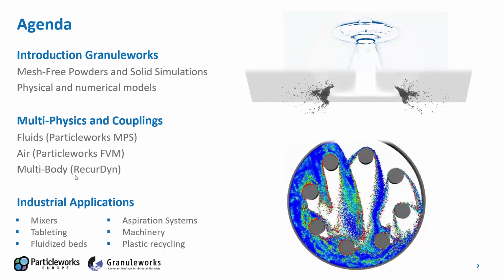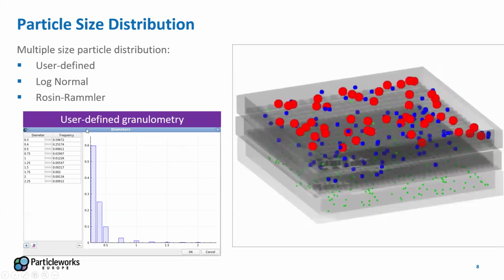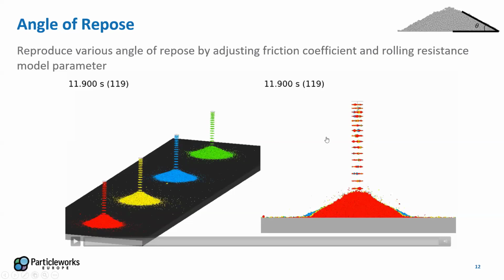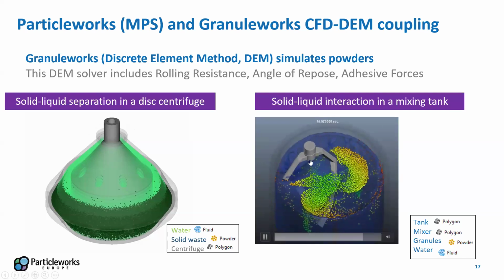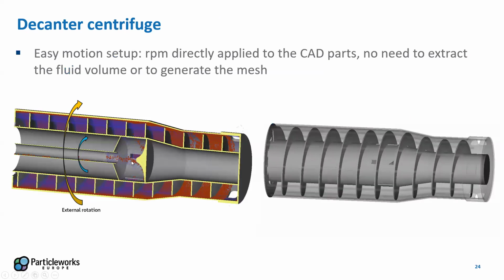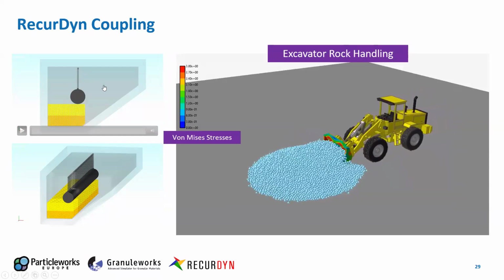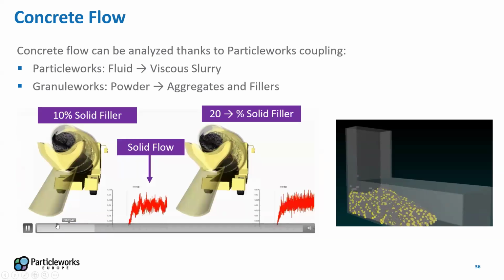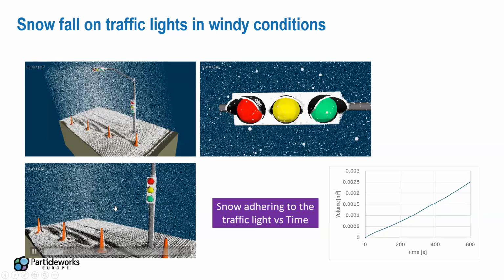Powder Simulation with Granuleworks | DEM & Multi-Physics Coupling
In this comprehensive webinar, we explore how engineers across the pharmaceutical, food, chemical, and heavy machinery industries are leveraging mesh-free simulation to model complex granular material behaviors with pinpoint accuracy.

🚀 In this video, you will learn:
✅ How the Discrete Element Method (DEM) works for powders and solids.
✅ Setting up advanced physical models: liquid bridges, Van der Waals forces, and custom particle morphologies.
✅ Multi-physics coupling: Integrating with Particleworks MPS (fluids), FVM (air), and RecurDyn (multi-body dynamics).
✅ Real-world industrial applications: Mixers, tableting, fluidized beds, aspiration systems, and plastic recycling.

⏱️ TIMESTAMPS:
0:00 - Introduction to Granuleworks
03:15 - Mesh-Free Powders and Solid Simulations
12:30 - Physical & Numerical Models Explained
24:45 - Multi-Physics Coupling (Fluids, Air, MBS)
38:20 - Industrial Applications & Case Studies
54:00 - Q&A and Conclusion